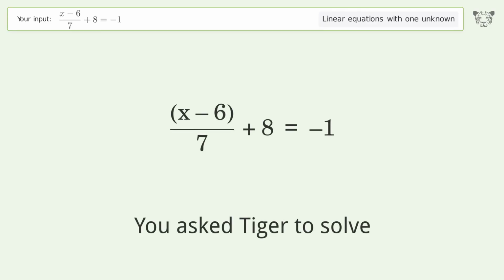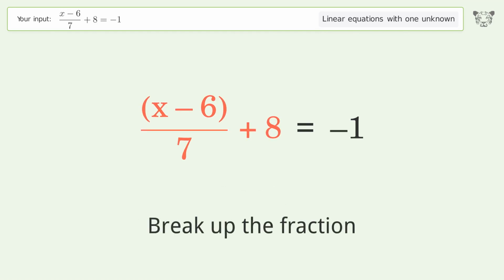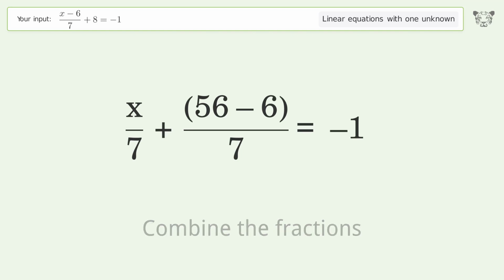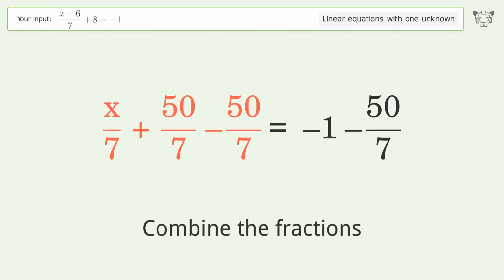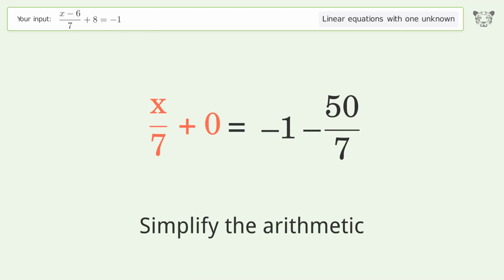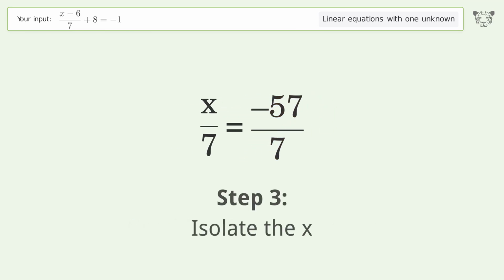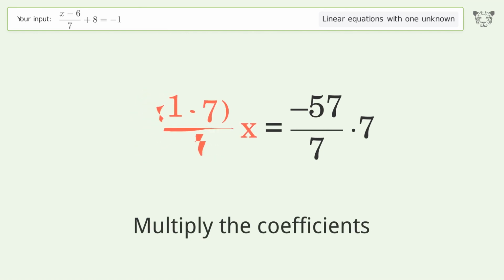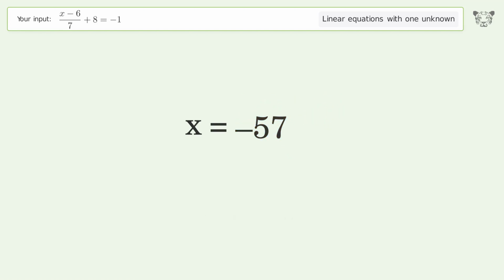Linear equation with one unknown: Solve (x-6)/7+8=-1 step-by-step solution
for a step-by-step and more tips and tricks for dealing with linear equations with one unknown.